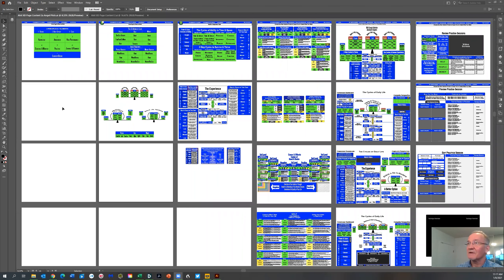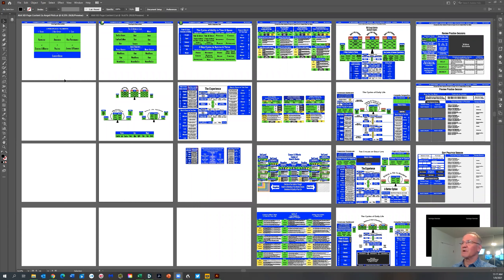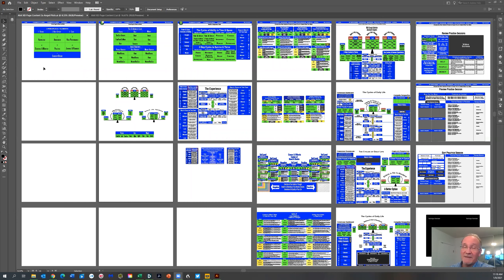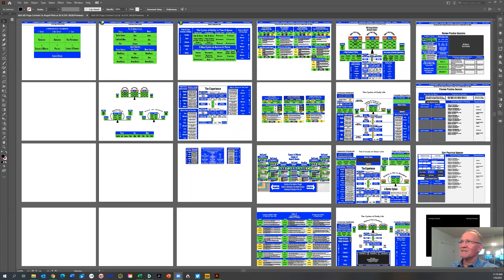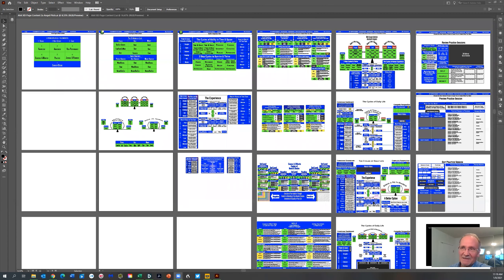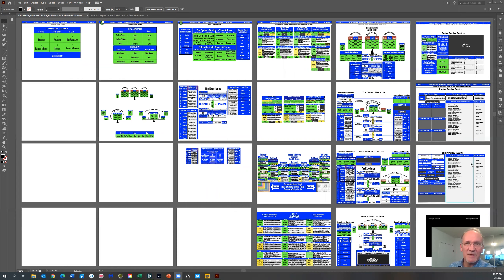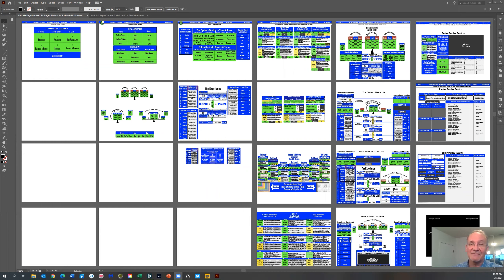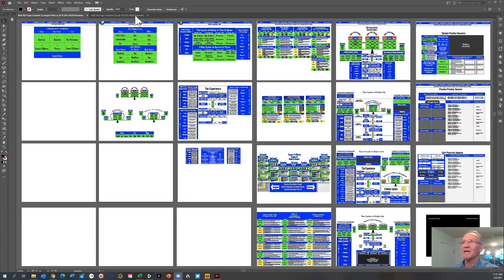Video 2 of 7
Scientific Principles in Sets of 3 Simplifies all of Time & Space, and much more ...